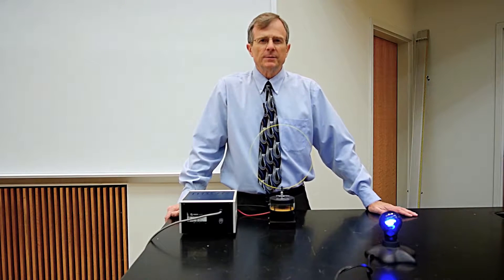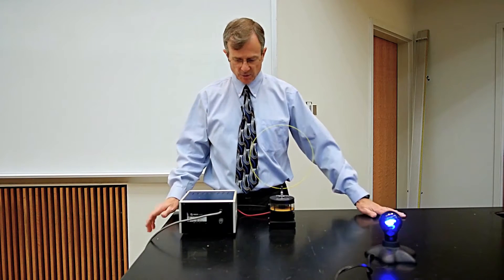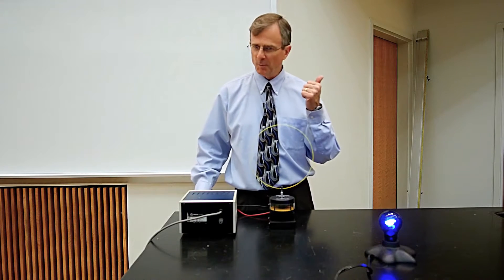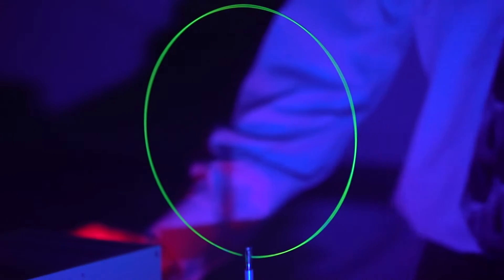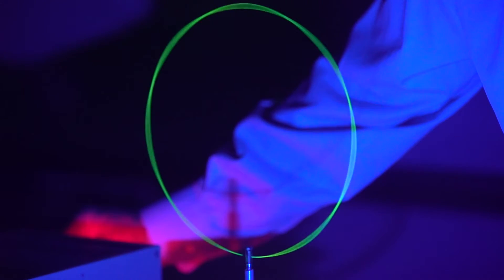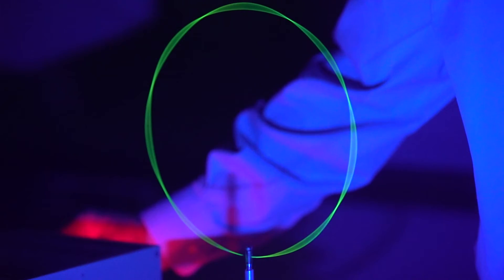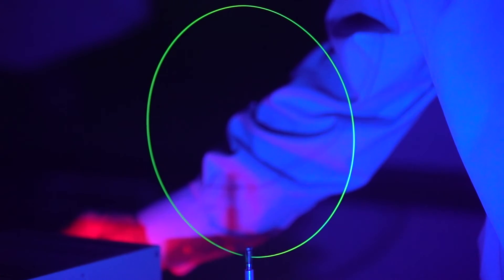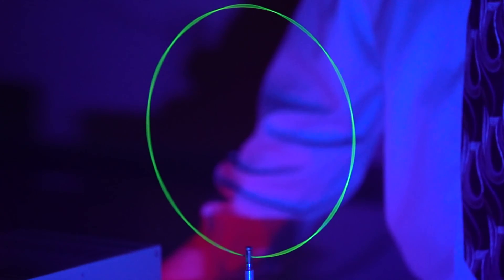Standing Wave Demo: Vibrating Hoop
This is a demonstration of standing waves in a vibrating wire hoop, with the number of lobes increasing with increasing frequency.